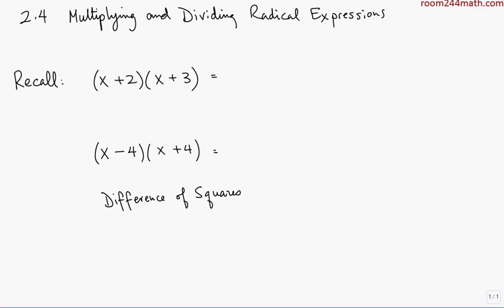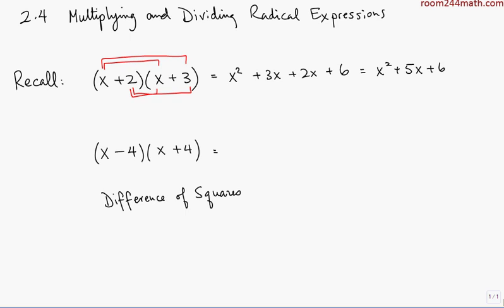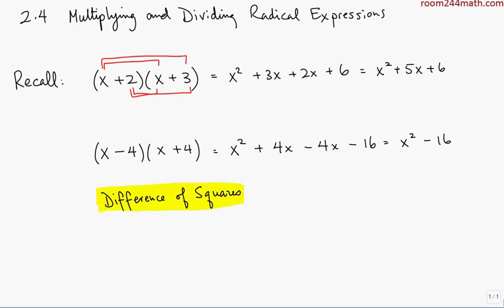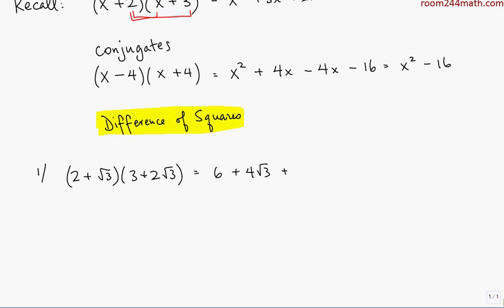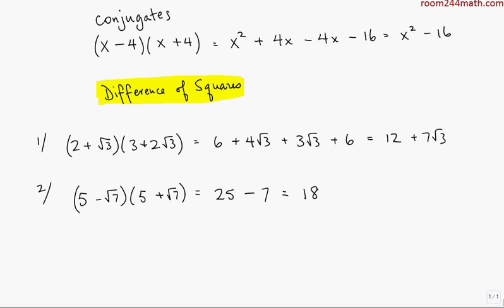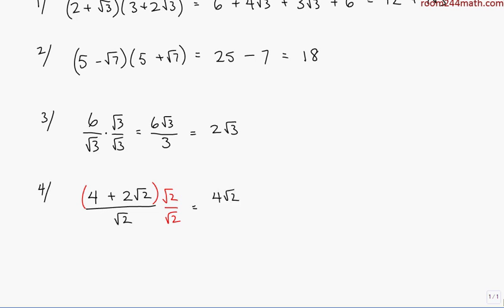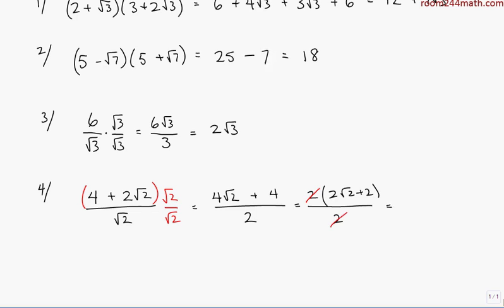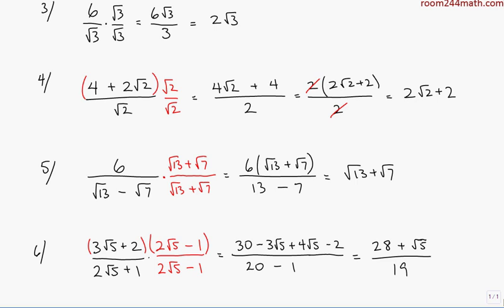2.4 Multiplying and Dividing Radical Expressions